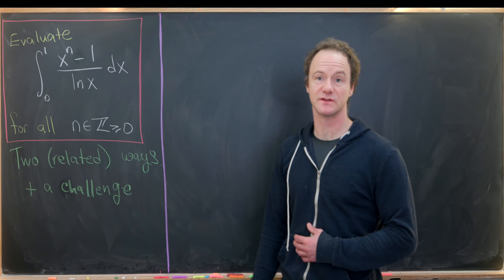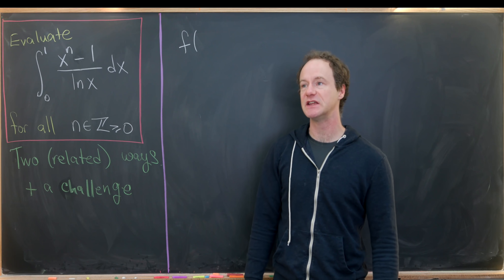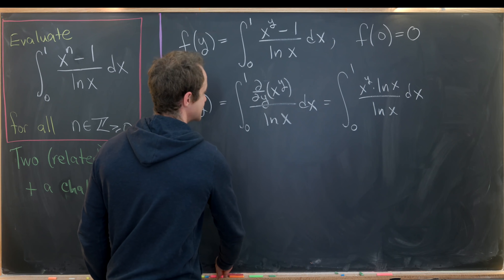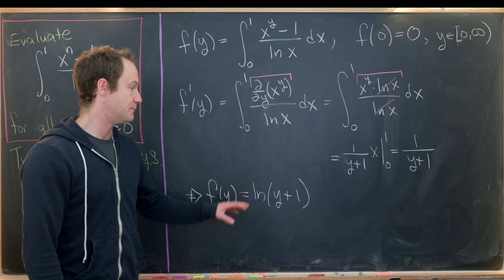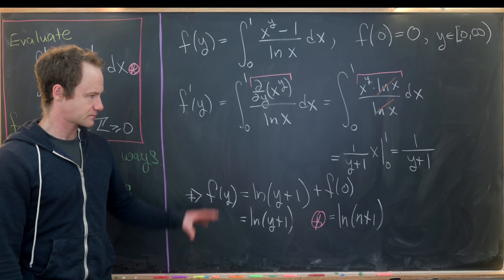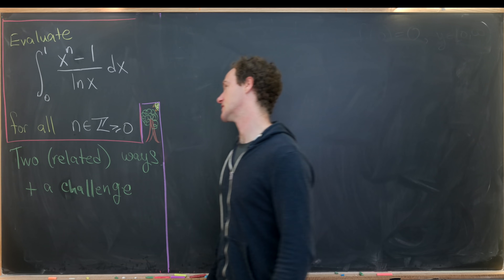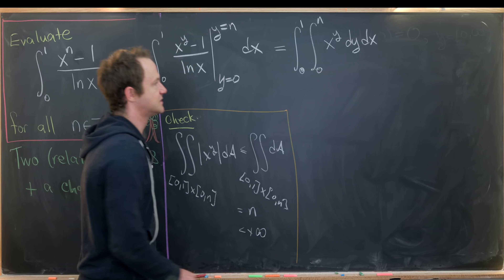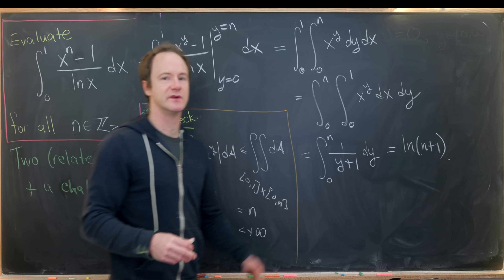Two ways to do this integral and a challenge!